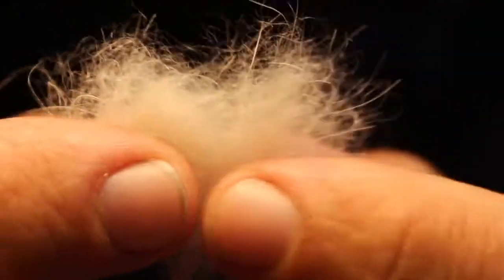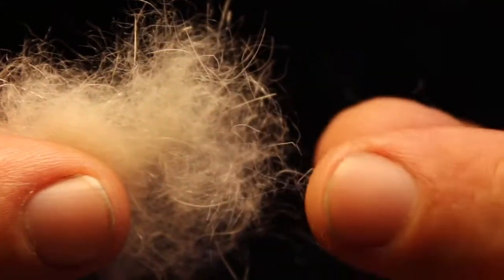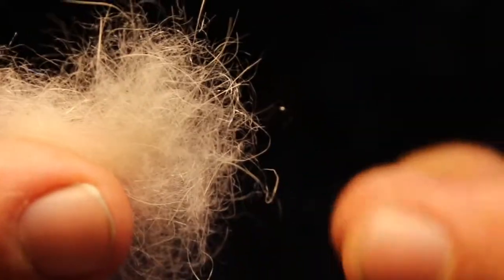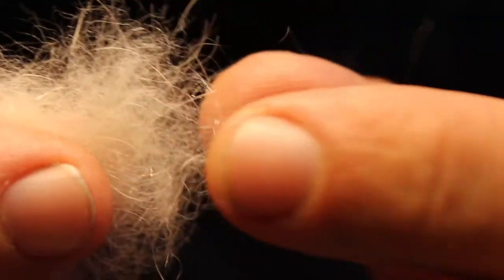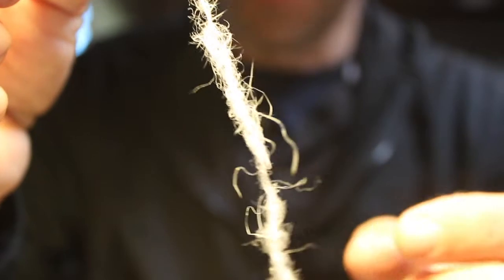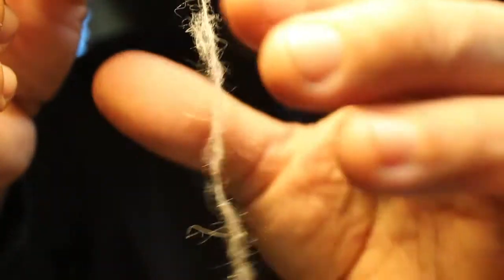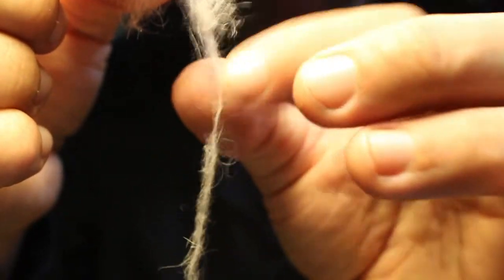How to Work With Dubbing - Beginner Fly Tying Tutorial Series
In this video I show you quickly how to tease out dubbing in order to place a nice noodle on your thread.  This is a much better way to tease out thread as opposed to grabbing a big clump and putting that on your thread.